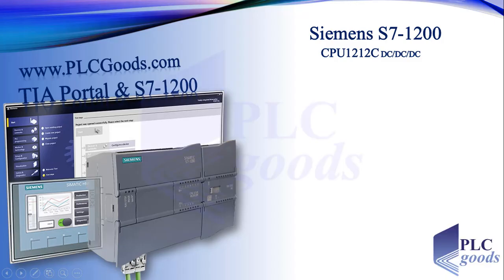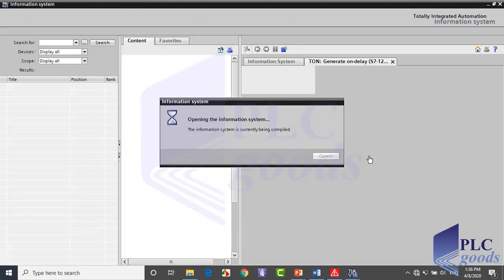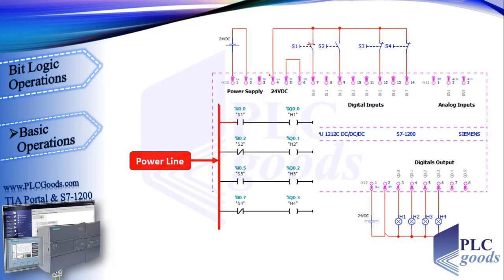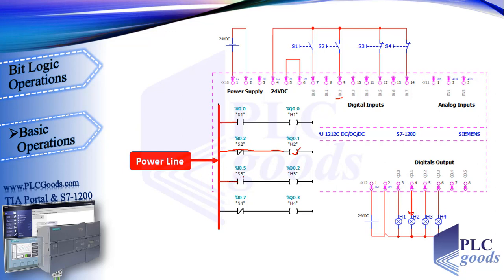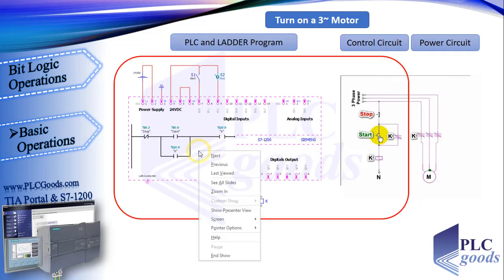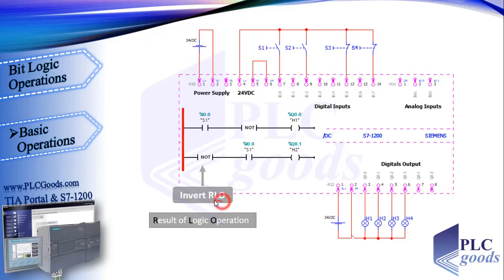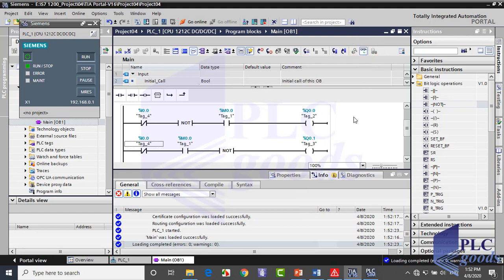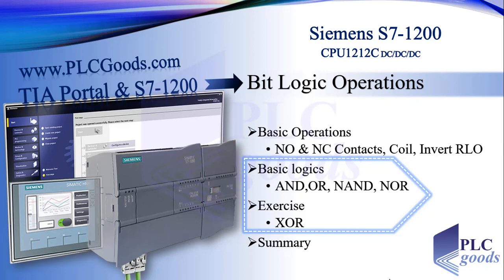Siemens S7-1200 PLC | Basic Ladder Instructions & Invert RLO Explained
💚Learn basic ladder instructions for Siemens S7-1200 PLC in TIA Portal. Understand how normally open and normally closed contacts work, how virtual power flows in the ladder, and how RLO (Result of Logic Operation) and Invert RLO instructions function. Test your program using TIA PLCSIM and real PLC hardware, see output behavior, and prepare for combining basic operations into logic for XOR and other operations.
✅ Chapters
0:00 – Introduction & Lesson Goals
0:35 – Overview of Previously Used Ladder Instructions
1:05 – Understanding Normally Open and Normally Closed Contacts
1:50 – Changing Contact States in PLC Program
2:40 – Effect of Pushbuttons and PLC Wiring on Ladder Logic
3:20 – Introduction to “Invert RLO” Instruction
3:50 – Writing Program with NOT Instruction
4:20 – Error Handling: Connecting NOT Instruction Properly
4:50 – Compiling & Downloading Ladder Program to PLC
5:30 – Testing Invert RLO Behavior in Virtual and Real PLC
6:20 – Observing Output Changes & Sequence Effects in Ladder Logic
7:00 – Summary: Basic Operations and Ladder Logic Behavior
7:20 – Next Lesson Preview: Combining Basic Operations & XOR Logic
08:48 Simulating a ladder logic program

1️⃣ 🤖 Programming S7-1200 PLC with Siemens TIA Portal & Factory IO
4️⃣ 🔄 Complete Delta PLC Programming Course with ISPSoft & Factory IO
6️⃣ 🚀 Excellent PLC Projects for Engineering Students – Part 1
7️⃣ 🎯 Excellent PLC Projects for Engineering Students – Part 2